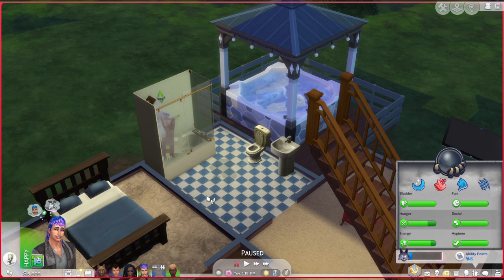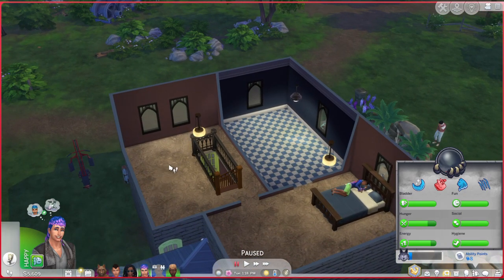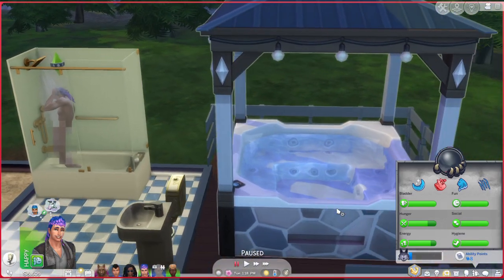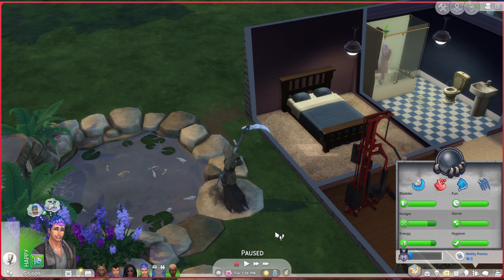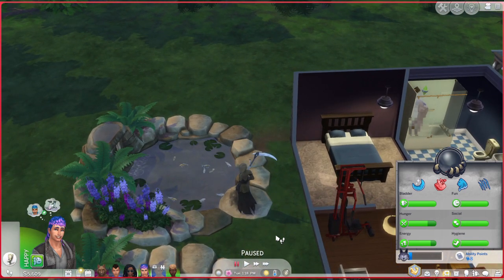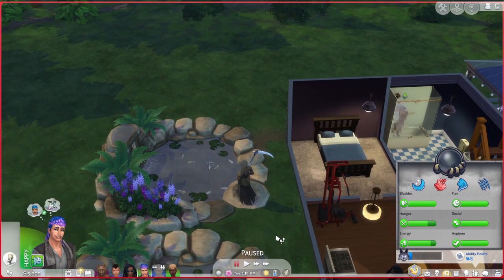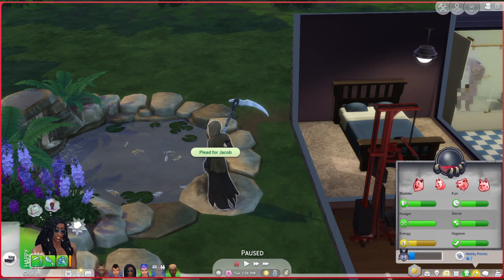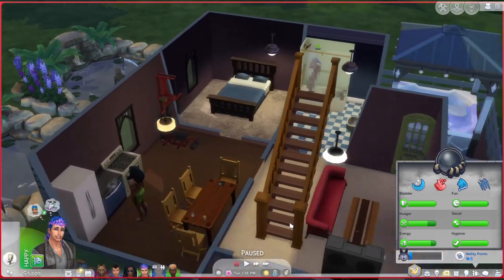These glitches are doozies [Sims 4] : (